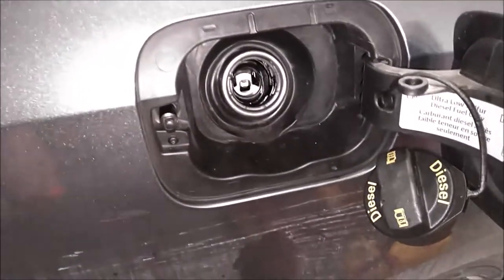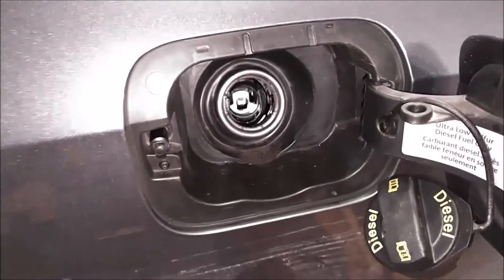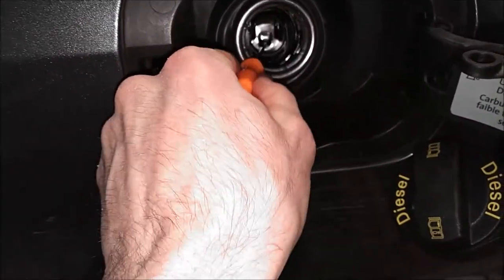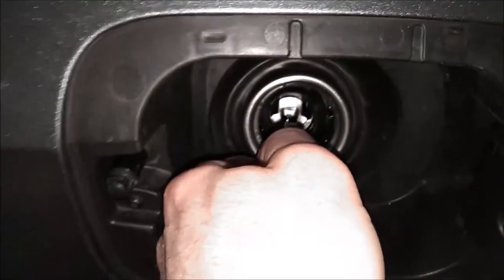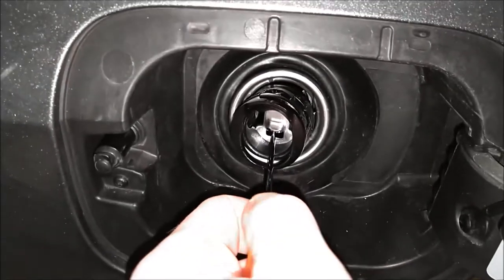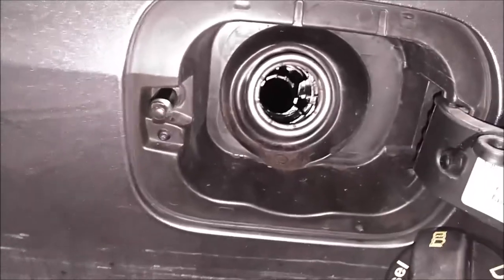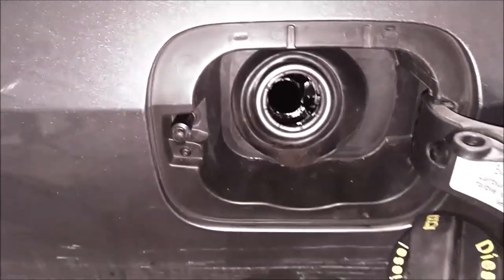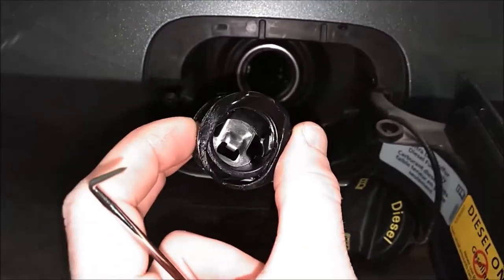VW TDI fuel neck safety switch removal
In this video, I show how to remove the fuel neck safety switch in a 2015 Volkswagen Jetta TDI. This device was introduced in 2013 in all TDI models to prevent individuals from putting gasoline into the tank since it has a different size nozzle. This little part can become a nuisance when it malfunctions or when trying to fill your car with a diesel can. I decided to remove this part which is very easy. It's easily able to be reinstalled to if needed.

Pick set: